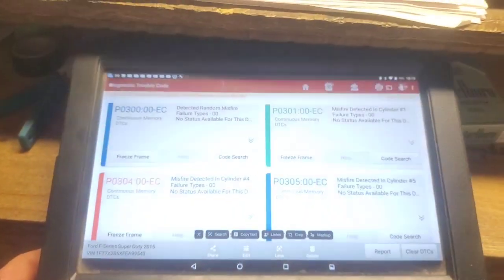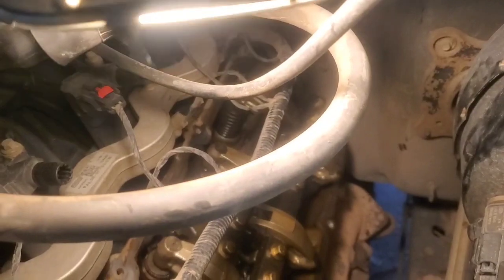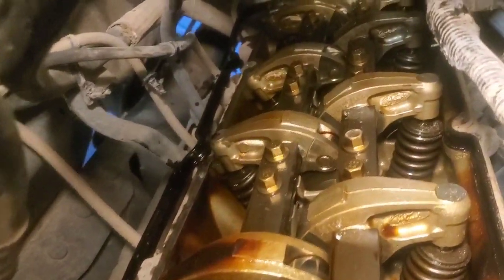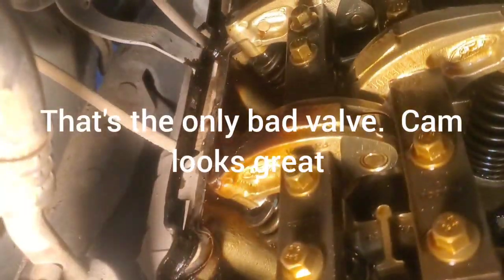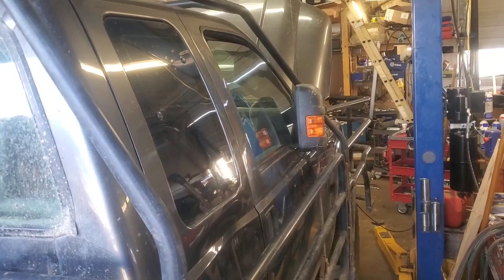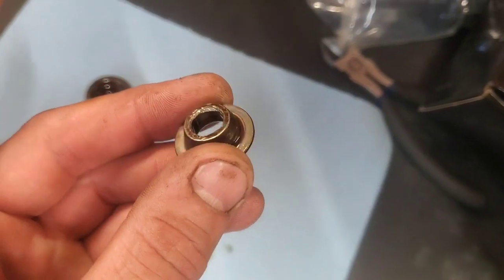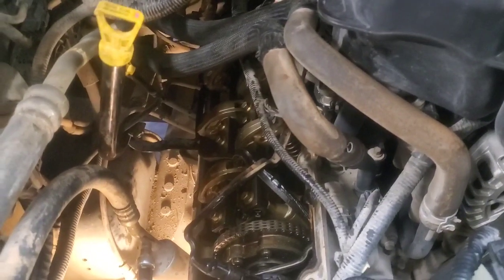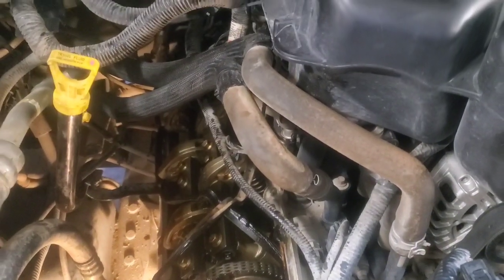Ford Superduty: Jurassic Park Truck? 6.2L Misfire and Knocking Noise Part 1.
Here we go through this Jurassic Park truck (😆) and figure out the knocking noise and misfire.